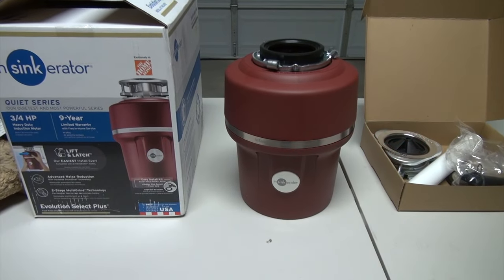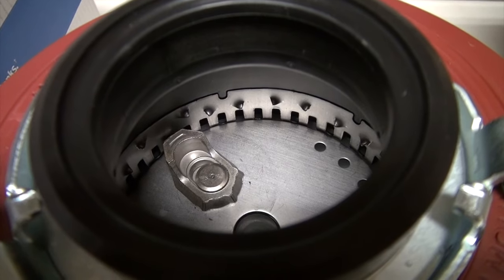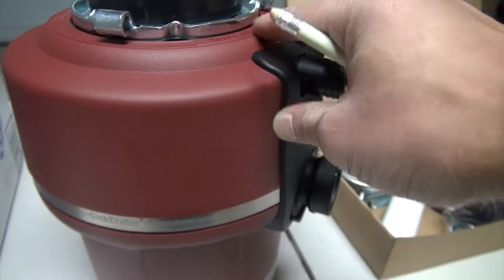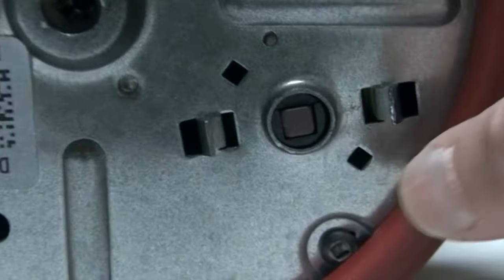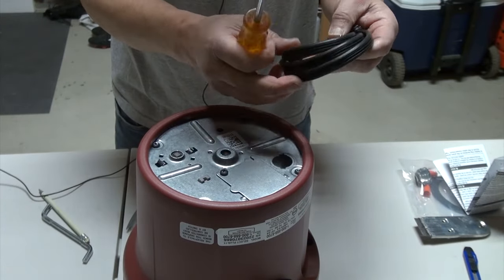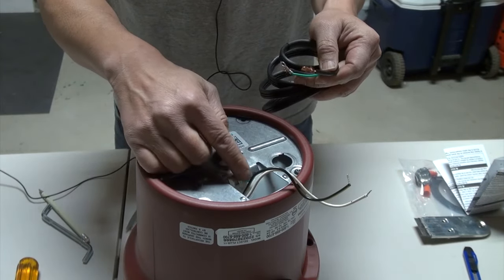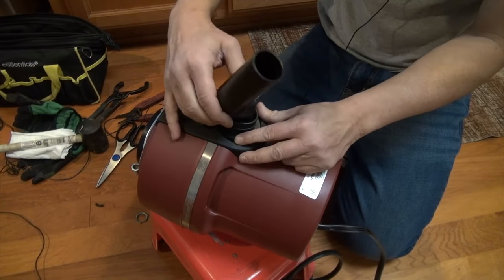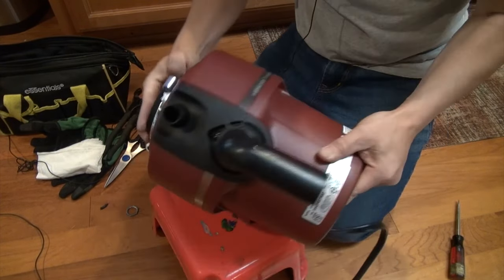How to Remove, Wire, and Replace a Garbage Disposal: InSinkErator Evolution Select Plus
Easy to understand on how to replace a garbage disposal (InSinkErator Evolution Select Plus--Quiet Series, 2-Stage Multi-Grind Technology).  Why not do it yourself? Save $$$$$!

Product in video:
InSinkErator Evolution Select Plus

Similar products you might be interested:
InSinkErator Garbage Disposal Evolution Essential XTR, 3/4 HP
InSinkErator 79024-ISE Garbage Disposal, Badger Continuous Feed, 1 HP, Black